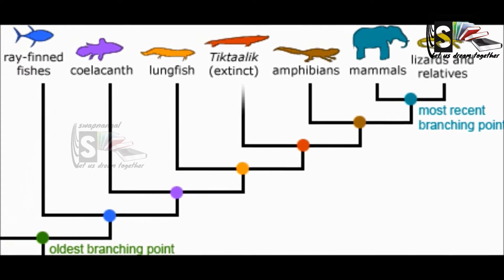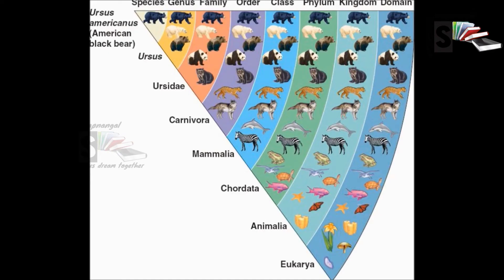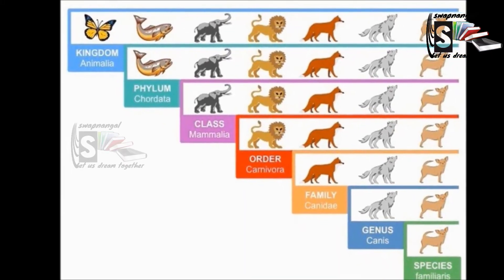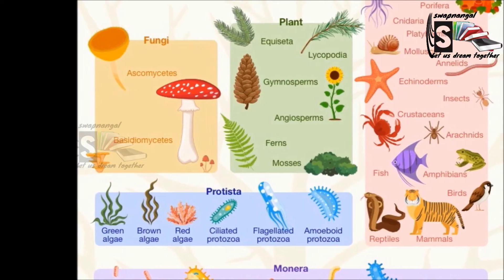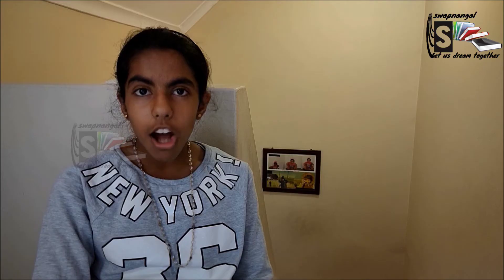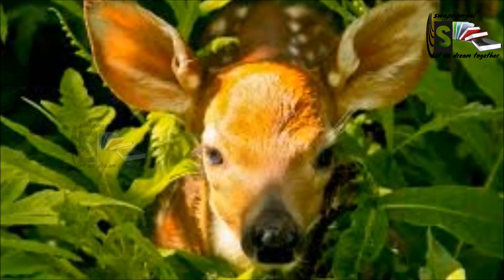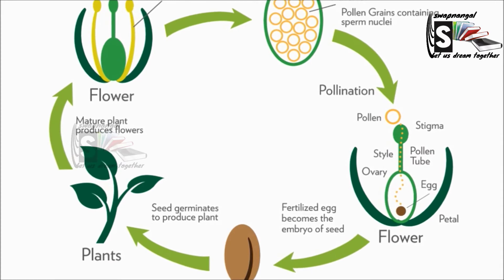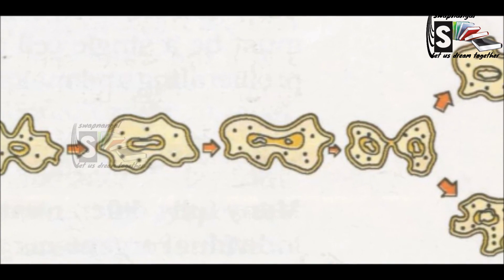Grade 7 Natural scince - Biodiversity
It’s part of biosphere, Biodiversity is the variety of living organisms, such as plant, animals and etc in an ecosystem or a habitat. An environment with numerous varieties of living things is considered as a high biodiversity. Biodiversity has a vital role to play; it helps to boost our ecosystem productively where each species, all have an important role to play.
Our planet, earth has a rich biodiversity, unfortunately Due to human activities many species are being threatened with extinction. Which then means that the earths amazing biodiversity is at risk.
There are about 8.7 million species of plants and animals that scientists have estimated that are in existence. But, only about 1.2 million species have been identified and described so far, most of which are insects. That means we still have to identify and describe the rest of the species, which today remain a mystery to us.
Do you know one thing, we are living in a biodiversity hotspot. Yes, our South Africa , Brazil, the southwestern United States, and Madagascar, have more biodiversity than other areas in the world. Areas that have high levels of biodiversity are called hotspot. Endemic species—species that are only found in one particular location—are also found in hotspots.
If there are only a few varieties of living organisms in the environment, then it is called biodiversity loss. Biodiversity loss means that there is a decrease in the variety of living organisms. This loss in the variety of the organisms can destroy smooth functioning of the ecosystem.
Over generations, all of the species that are currently alive today have evolved unique traits that make them distinct from other species. Because there are countless different types of living organisms, we sort them into categories or groups. It’s, according to the things they have in common, which are called shared features or characteristics.
To group the organisms, we must look at important features or characteristics that are similar or that the organisms share. The science of classifying living organisms is called taxonomy.
The most widely accepted system of classification, divides the living organisms into five main groups, which are called kingdoms. These are the bacteria, protists, fungi, plants and animals. The kingdoms contain many different types of organisms. All the organisms in their kingdom share the defining characterises of the kingdom.
A Swedish naturalist, called Carl Linnaeus began an enormous task by classifying all the living things on earth. He used seven groups or taxonomic levels to help him classify all the living things. The largest, highest ranking taxonomic level is the kingdoms. Then the phyla, classes, families, orders, genera and the lowest taxonomic level the species.
Plants and animals are living things, but they are very different from each other. Plants cannot move around, because their roots are in soil to absorb minerals and water. These substances are used by the plant to make its food. On the other hand, most animals move around freely whether if it is in water, on land or in the air.
Flowering plants reproduce by using seeds, while other plants, like ferns, reproduce by produce spores. Plants are also able to reproduce vegetatively. Vegetative reproduction is when a part of a planet, such as a leaf, piece of stem, or even root is capable of growing into a whole new planet.
Animals reproduce, by giving birth to live young, or by laying eggs. Some can even just simply divide their bodies into two.
Our planet’s biodiversity is in jeopardy, because our consumption and other activities that is causing a threat to the biodiversity eventually to the ecosystem. Pollution, climate change, and population growth are all threats to biodiversity. If we are going to continue like this, scientists have estimated that half of all the species on earth will be wiped out within the next century. We are the responsible persons, yes, you, and me together we have to take necessary steps to preserve biodiversity and protect endangered species and their habitats.
Yes, together we can.